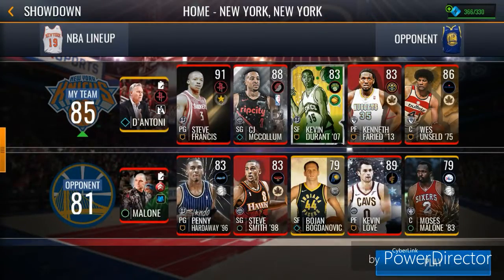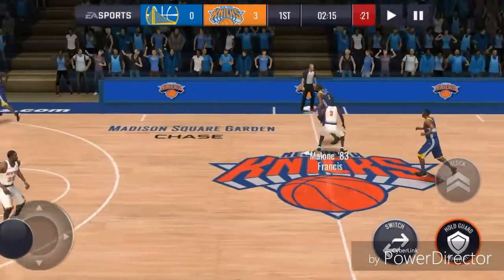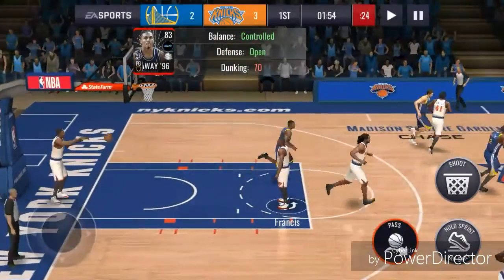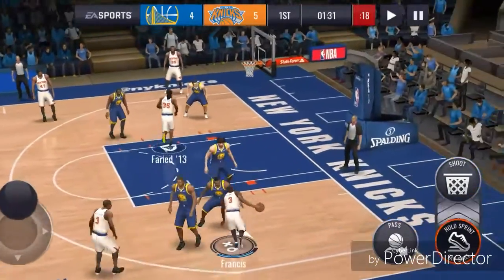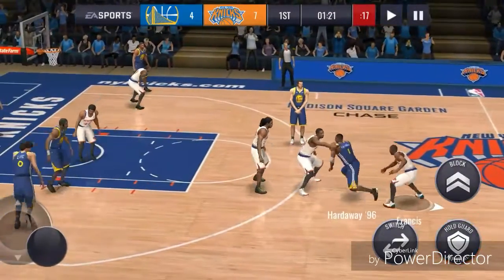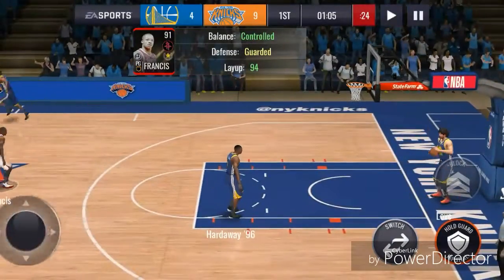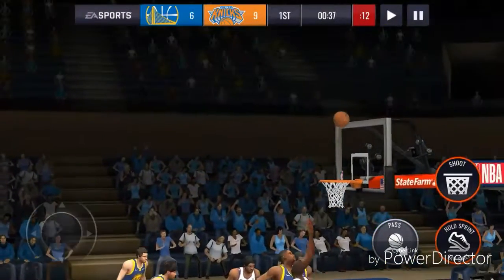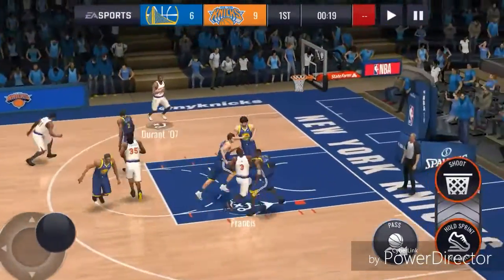91 Overall Steve Francis Gameplay. NBA Live Mobile 19. Legendary Card. Houston Rockets. Victory Yea.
91 Overall Steve Francis Gameplay. NBA Live Mobile 19. Legendary Card. Houston Rockets. Victory Yea.